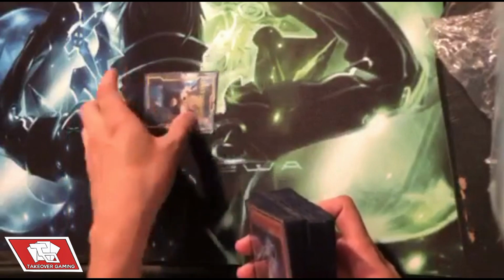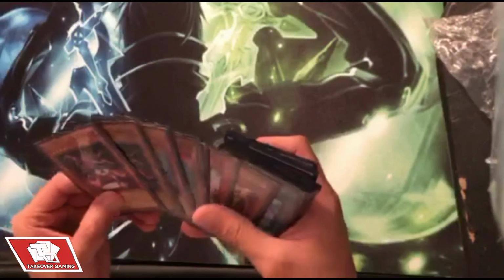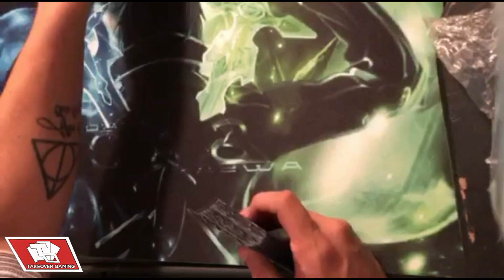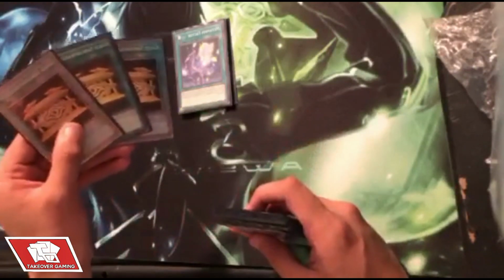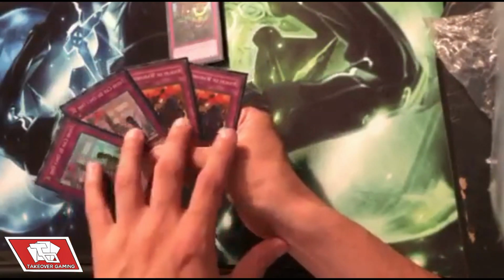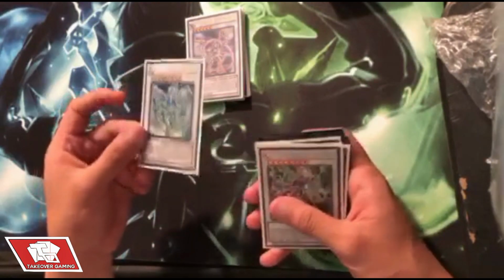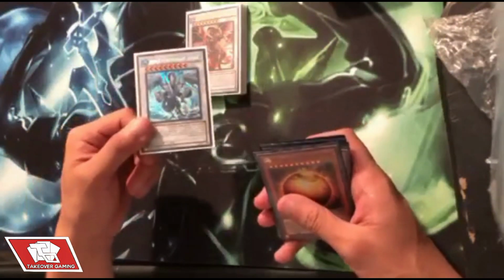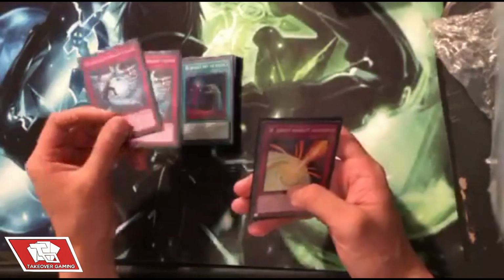YGO!!!! 2nd Place UDS Qualifier-Metaphys Deck Profile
5-Rounds, 27 Players
RD1-BYE
RD2-SKY STRIKER-W
RD3-LIGHTSWORN-W
RD4-TRICKSTAR-W
RD5-MERMAILS-L
TOP8
TICKSTARS-W
WORLD CHALICE-W
GOUKI-L